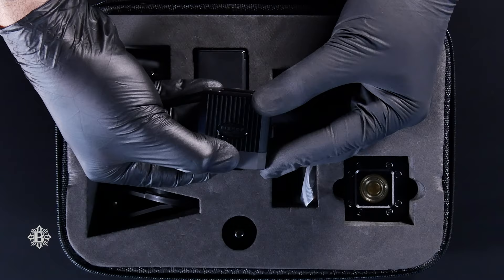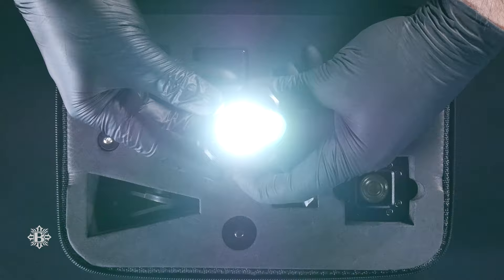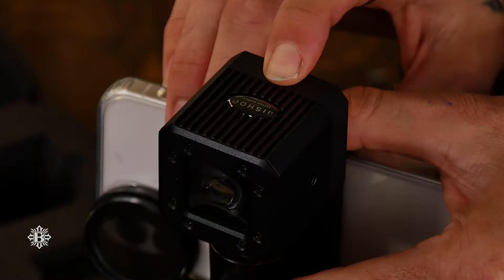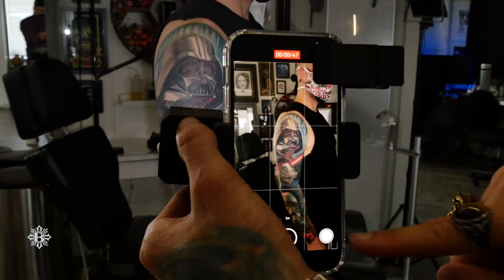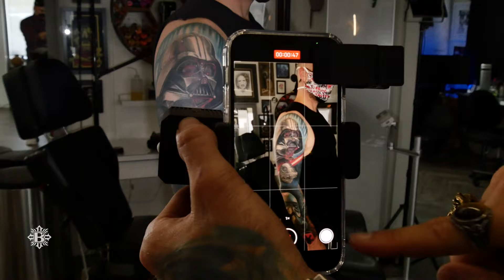How To Use the Cube Light on the Illuminati Lighting Solutions Kit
London Reese from Best Ink and Black Lantern Tattoo takes us through how to use the Illuminati Cube Light. The power button on the Illuminati Cube light is easy to function. Using one button is easy to change the brightness to help you shoot photos. Using the Cube light to light your photos is easy. Less worry about your tattoo process and more time to capture your artwork without that pesky glare. The Bishop Illuminati Lighting Solutions Kit will help you document your best work.